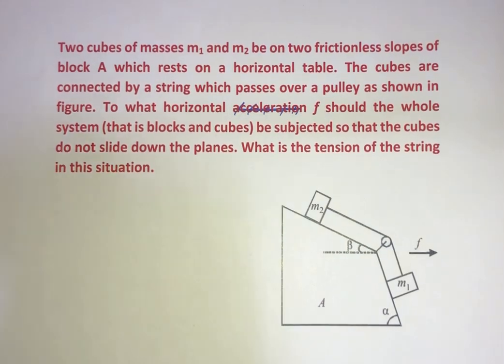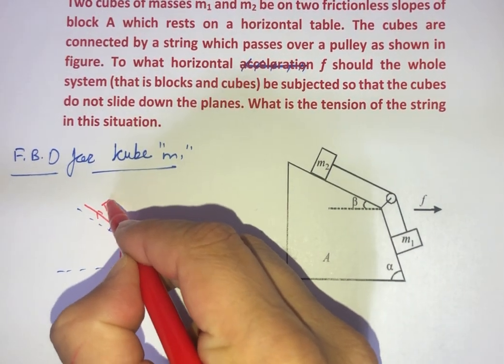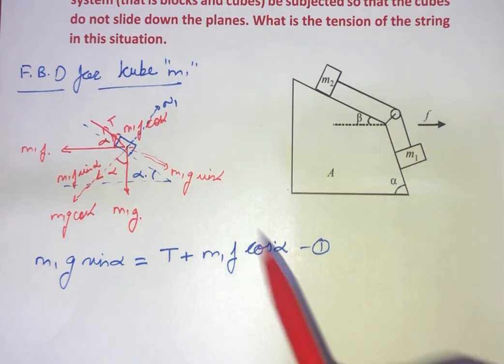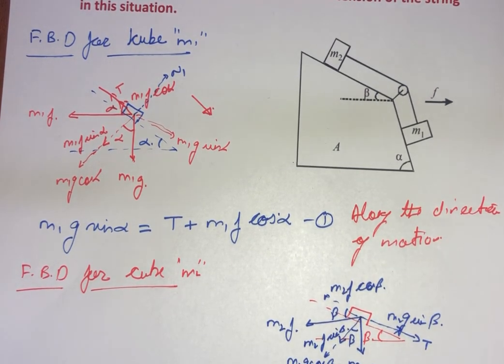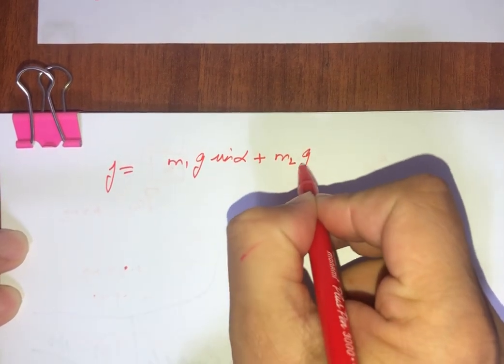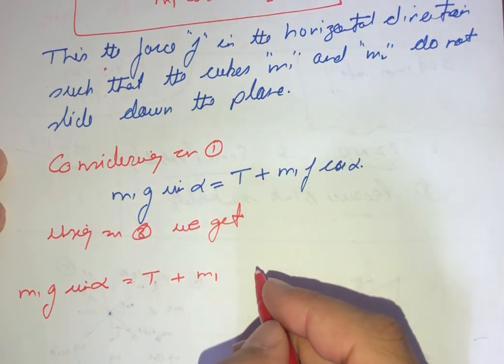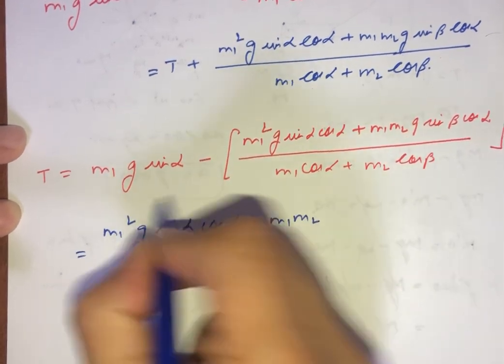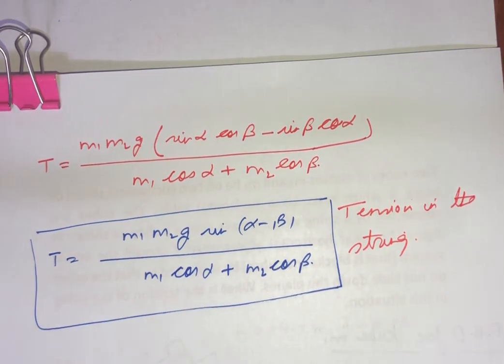IIT JEE Mains and Advanced Pulley, Spring and Wedge Constraints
Two cubes of masses m1 and m2 be on two frictionless slopes of block A which rests on a horizontal table. The cubes are connected by a string which passes over a pulley as shown in figure. To what horizontal acceleration f should the whole system (that is blocks and cubes) be subjected so that the cubes do not slide down the planes. What is the tension of the string in this situation.